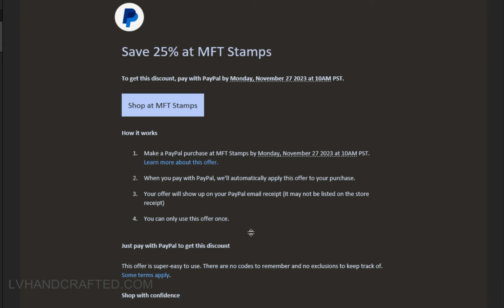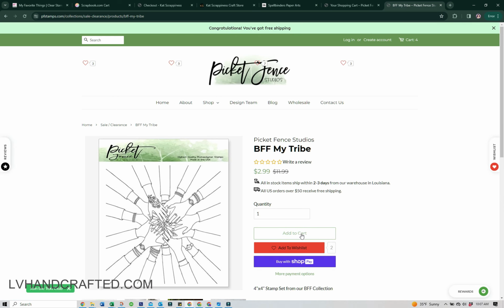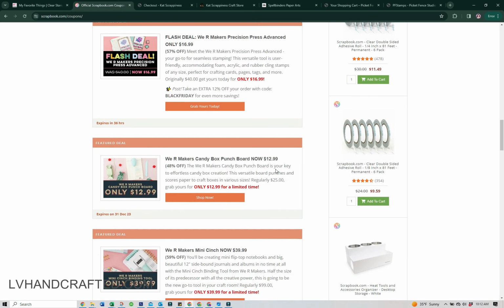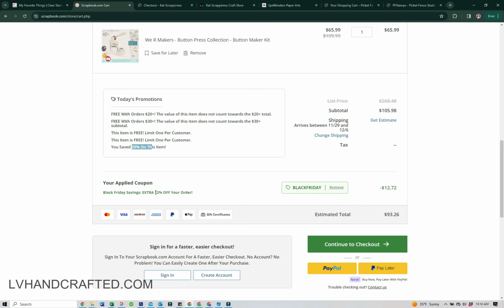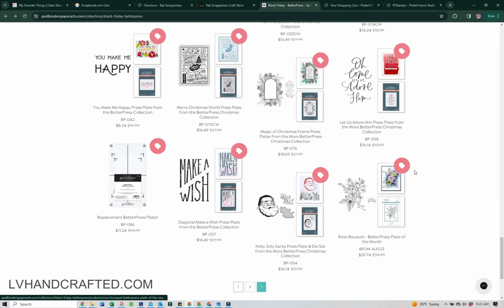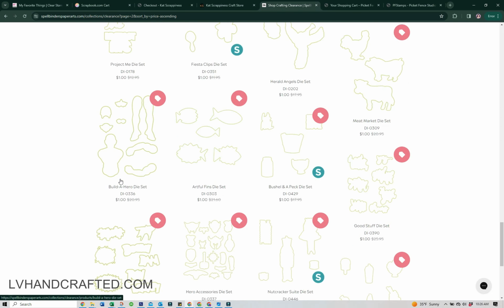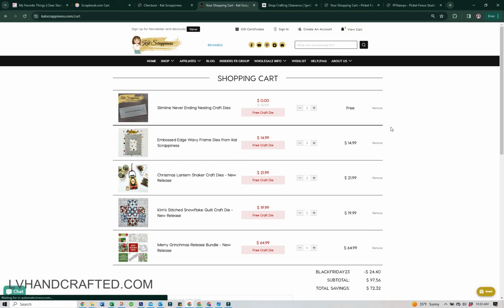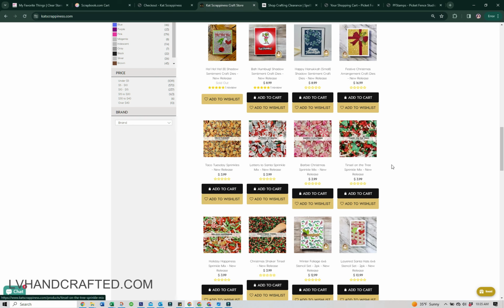The Best of Black Friday 2023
| 👉 MACHINES 👈
| 👉 TOOLS 👈
| 👉 MEDIA 👈
| 👉 STORAGE 👈
| Cube Ink Mini Tray
| Cube Ink Mini Tray Shelf
| Cube Ink Large Tray
| 12x12 storage (fits the large ink tray)
| PLACES I LIKE TO SHOP